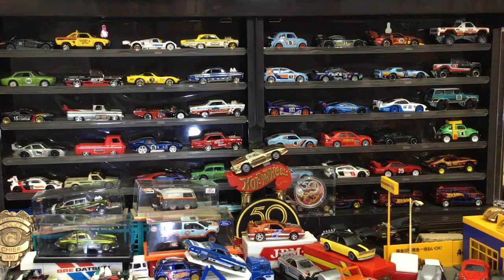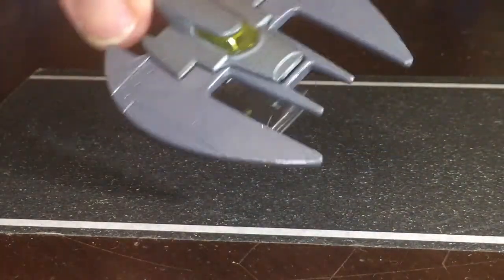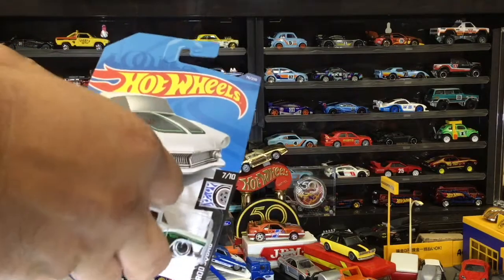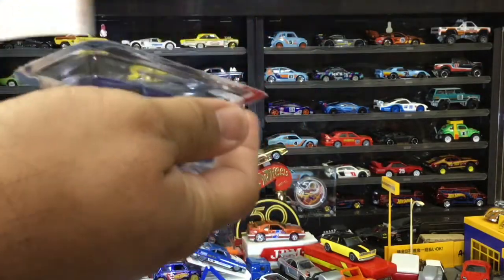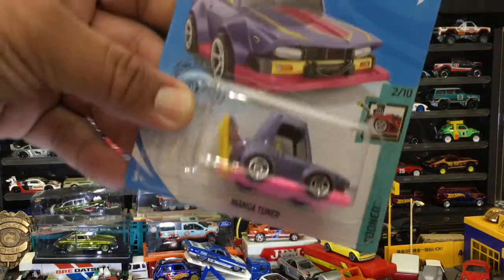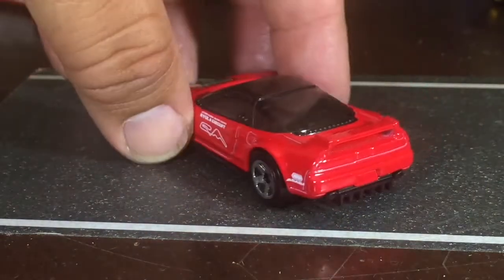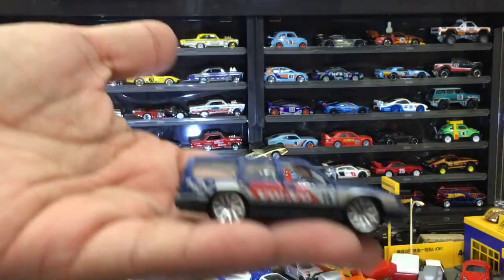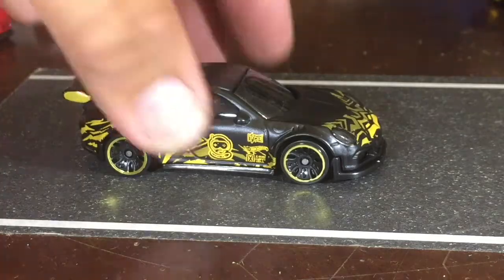HDub50 Showcase Hot Wheels 2020 International J Case Cracking Open